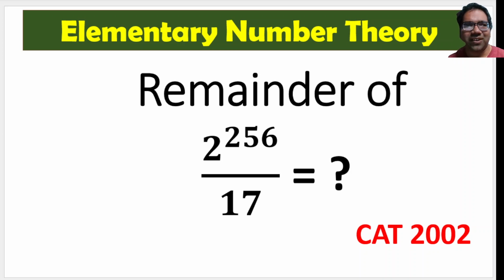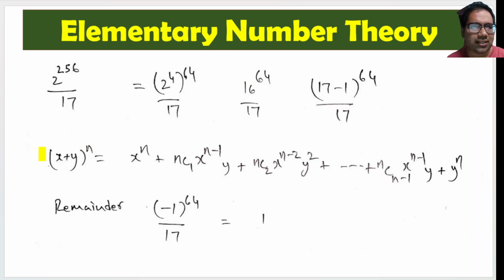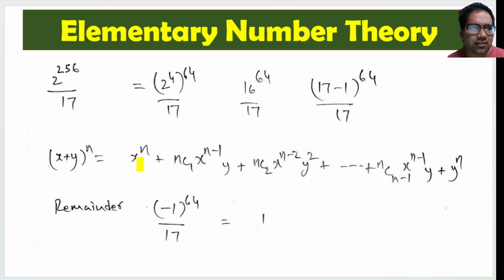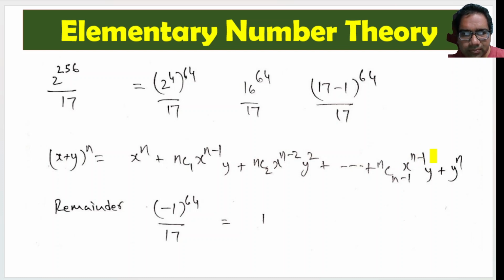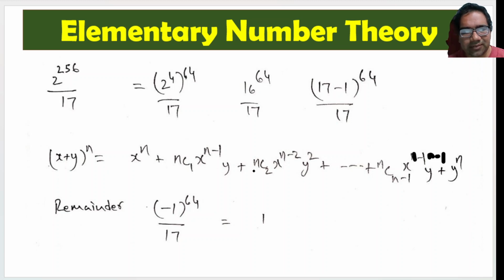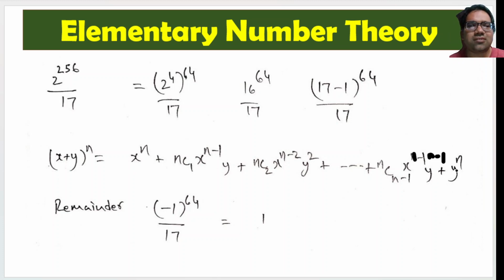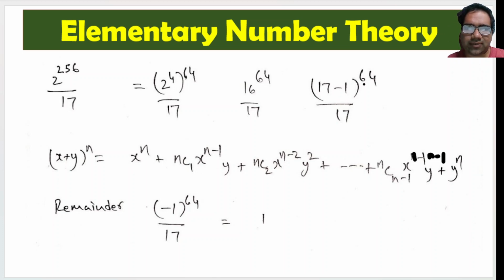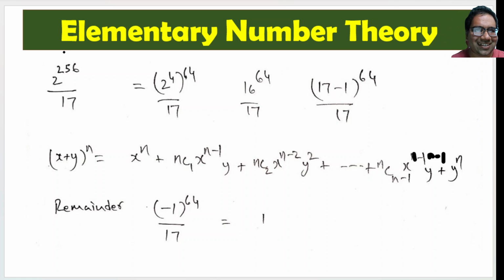🌸Remainder of 2^256/17, binomial theorem, CAT PYQs, maths techniques and tricks for exams